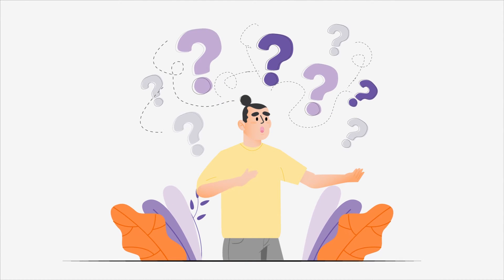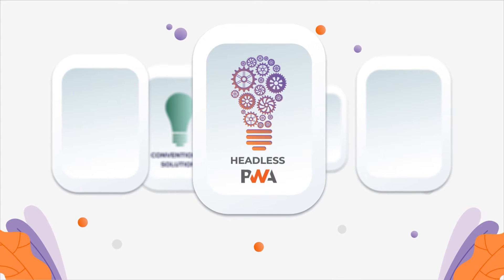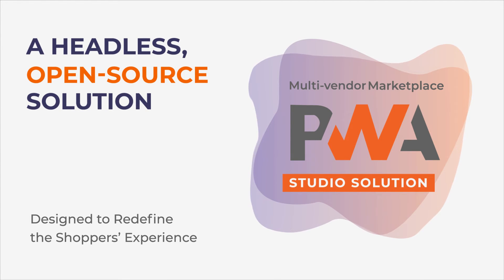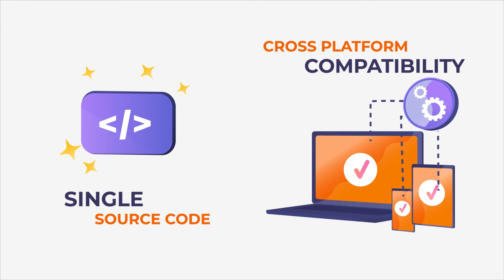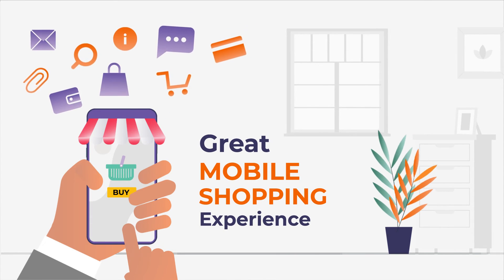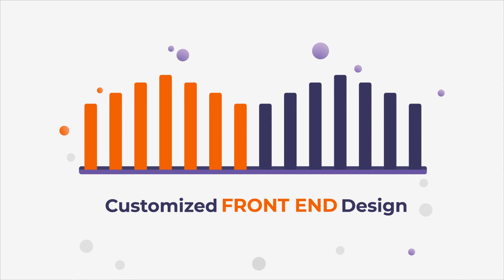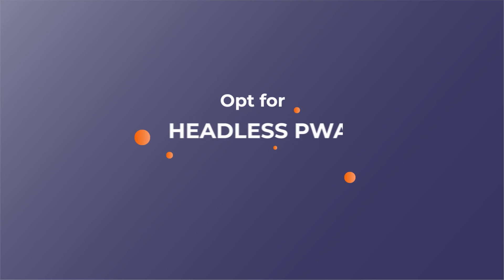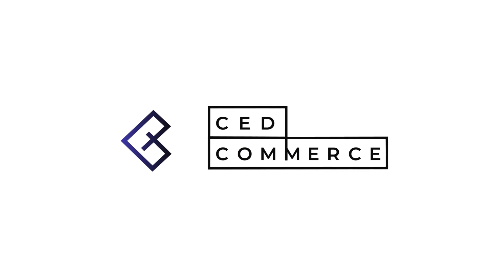Transform your business with Headless PWA Studio Multi-vendor Marketplace Solution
In a constant debate about whether you should opt for a Headless PWA or a traditional marketplace solution?

A conventional solution can also be an alternative but a Headless PWA will push your eCommerce business to the next level!

Our Multivendor Marketplace PWA Studio Solution is a headless, open-source solution built to redefine the shoppers’ experience.

Let's take a look at some of the features that make the Headless PWA marketplace a better option.

- Add to the home screen
- Better shopping experience
- Built with a single source code
- Cost-effective
- Platform friendly
- Flexibility for customization
- Hassle-free product, order, and shipment management
- Separate attractive shop on the front end where customers can check the products easily

Watch the video to know how the features of our solution can be a boon to your eCommerce business.

Deliver a blazing-fast mobile experience to customers check out our Cenia Pro PWA Theme for Magento

Read more blogs of PWA:

What Is Magento PWA Studio? How To Install It?

When to consider PWA for your Magento website?